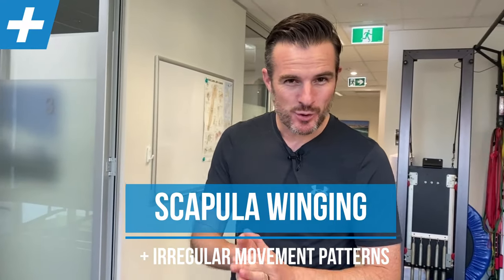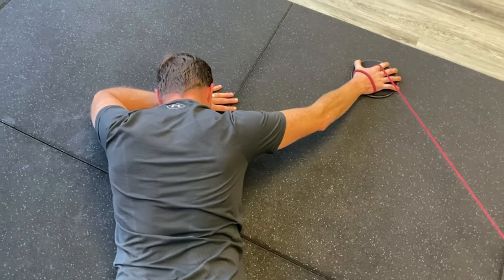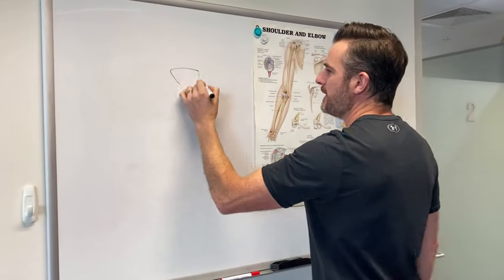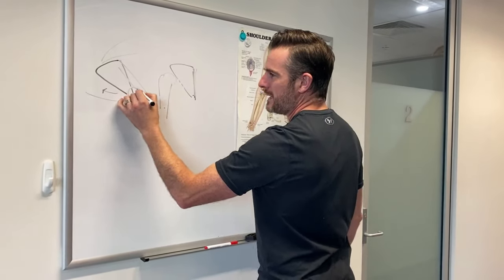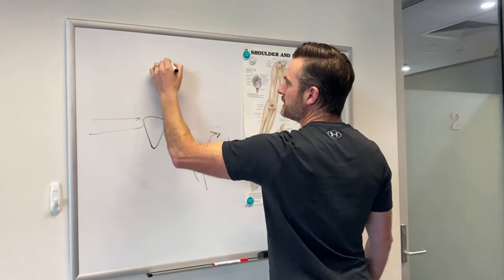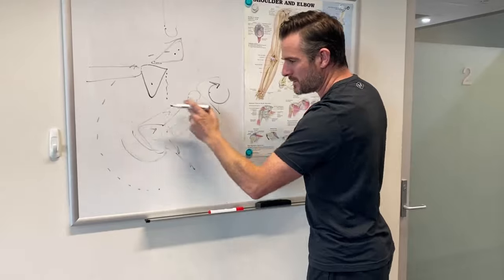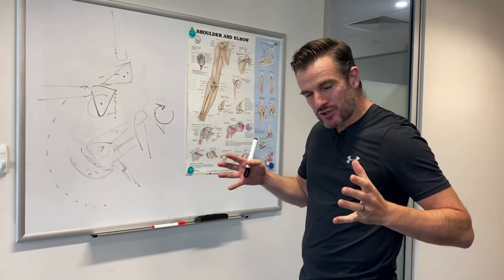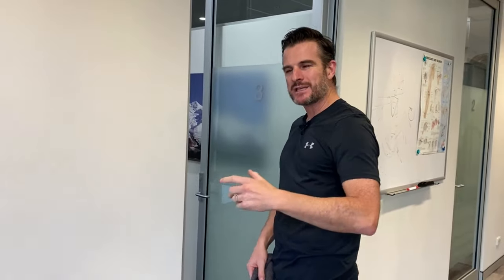Exercises for Scapula Winging and Irregular Shoulder Movement - Pt. 1 | Tim Keeley | Physio REHAB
Exercises to improve Scapula Winging and Irregular Shoulder movement.
▶️ PART 1
[Make sure you check out both Part 1 and Part 2!]

Do you have scapula winging or irregular movement of the scapula when you rasie your arm, shoulder press, push up or chest press? Have you worked on strengthening but still have winging issues?
You may need to start working on the PATTERN of scapula to arm movement (your 'scapulo-humeral rhythm') to help sort out the winging through range.

I have 2 exercises that I use for patients who have spent time on serratus and lower trap strengthening, but still have shoulder blade movement dysfunction when they raise their arm or do press movements. The exercises need to be done with a lot of repetition as it's like learning to improve your golf or tennis shot - it takes time and a lot of practice - as you have to get you brain over time automatically using the muscles during the movement.

1️⃣ Abduction Slide - Wall Press
2️⃣ Abduction Slide - Prone (Band)

I also drill down some functional anatomy for you to help you get the idea of what you're trying to achieve, as well as how the shoulder blade ('scapula') moves relative to the arm during above head movements. Lot's of head stuff here but well worth it!